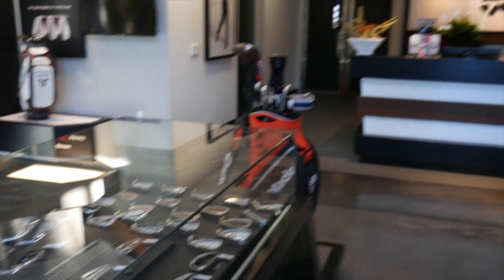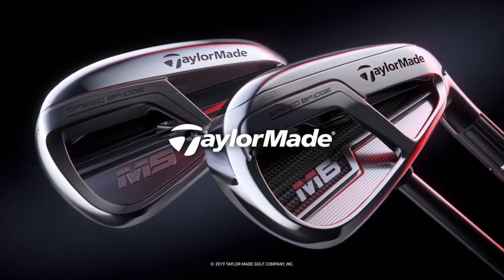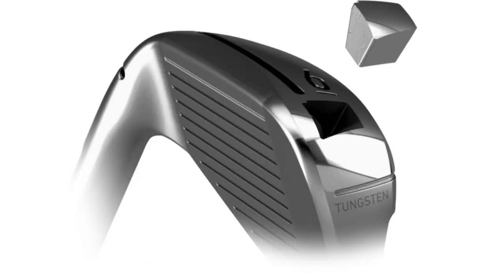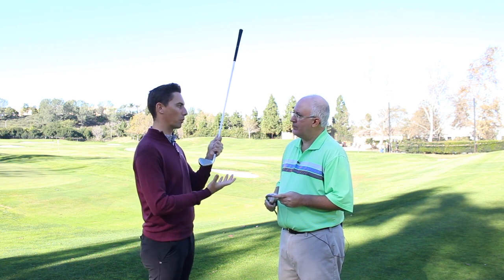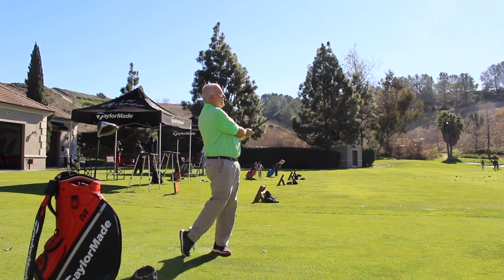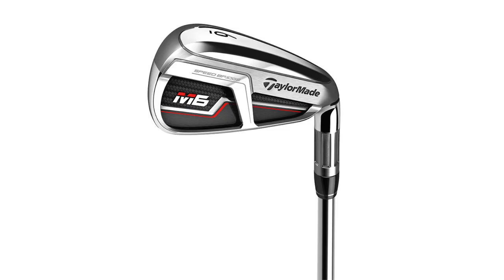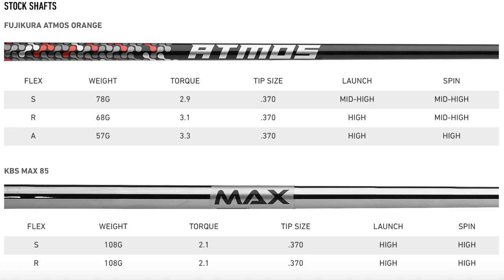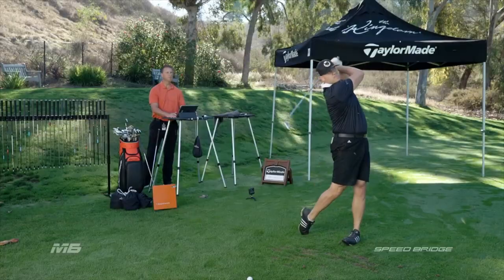TaylorMade M5/M6 Iron Review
2nd Swing caught up with TaylorMade Product Manufacturing Engineer Matt Bovee at TaylorMade headquarters in Carlsbad, California to learn more about the new M5 and M6 irons. Most notable about both new irons is the use of what TaylorMade is calling Speed Bridge, a new structure that works in unison with a redesigned Speed Pocket to deliver explosive distance and launch, as well as improved sound and feel in a game-improvement iron. Of the two models, the M5 will have the more compact shape and offer more workability, while the M6 was designed for high launch and max forgiveness.

For more information about TaylorMade’s new M5 and M6 irons,